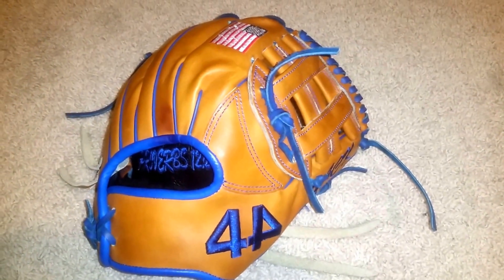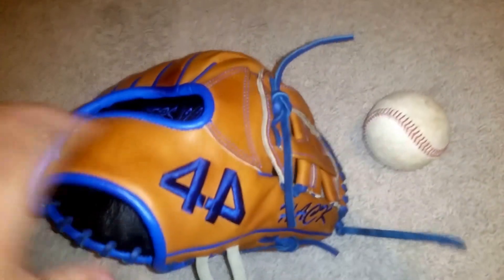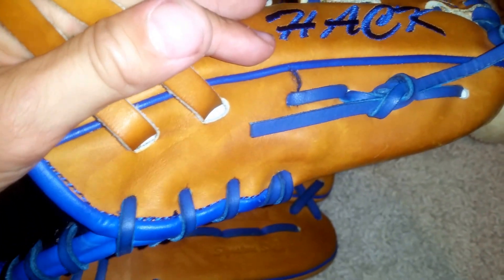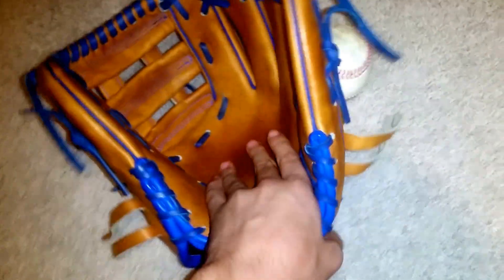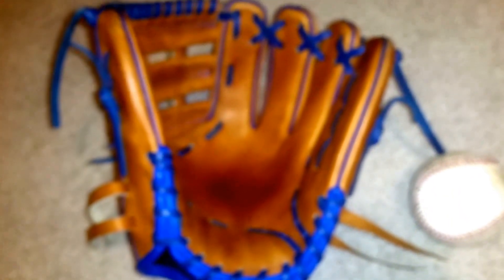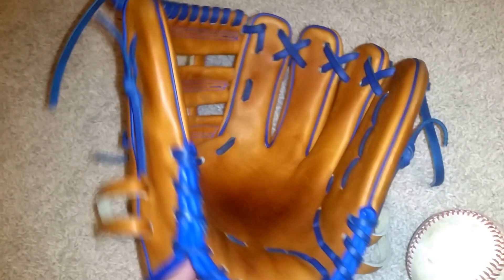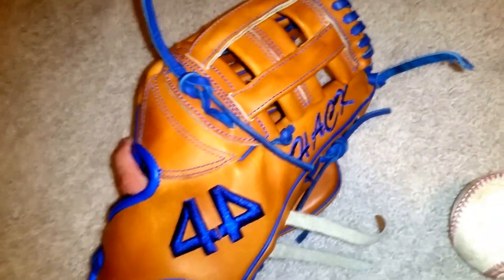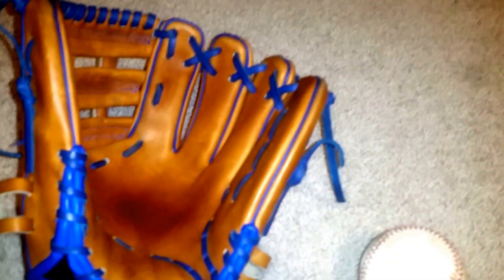44 Pro Signiture Series Update